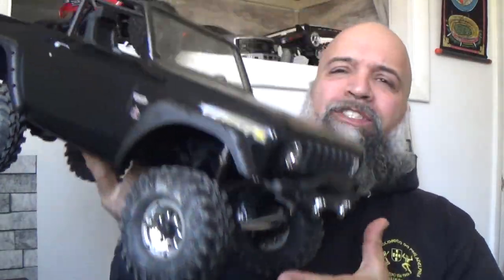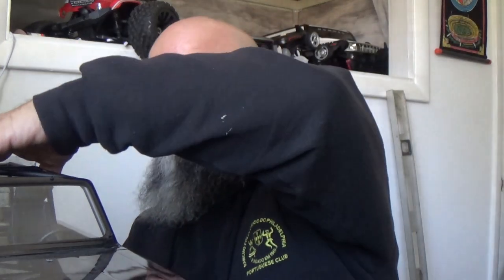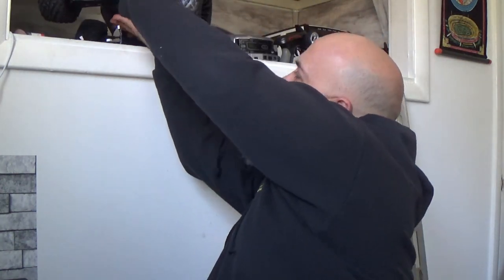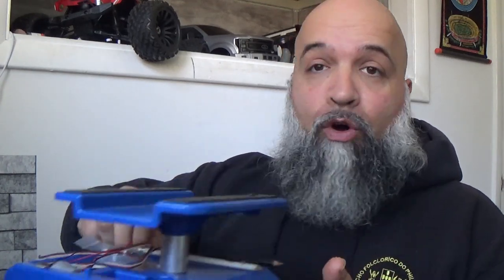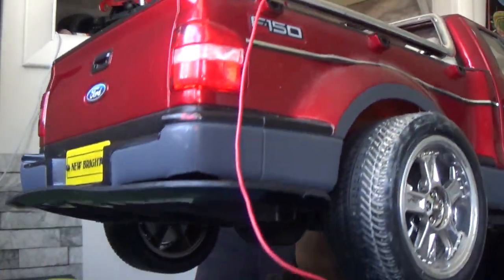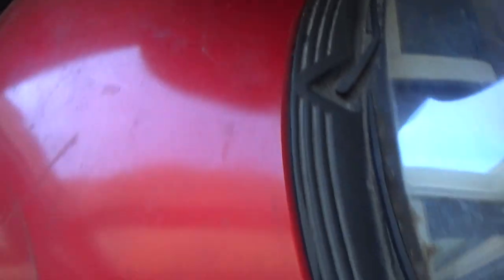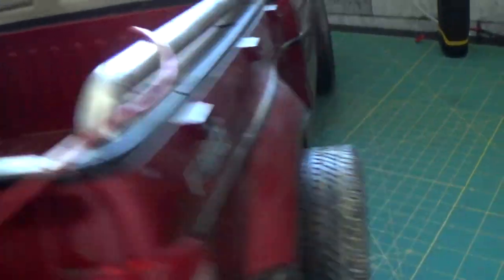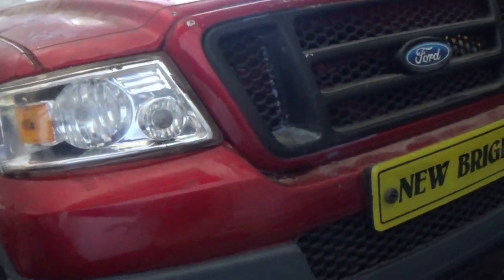Starting another 1:6 scale New Bright RC Build! Who is interested in it?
So Im starting another Big Project with another New Bright Body. But this one is going to be a nice Winter project. I am going to be using a Redcat Gen 8 for this build. There is alot that is going to be involved with this build. And Im already anxious to get this big guy done and take it out for a spin.